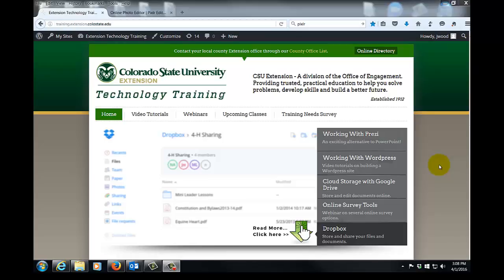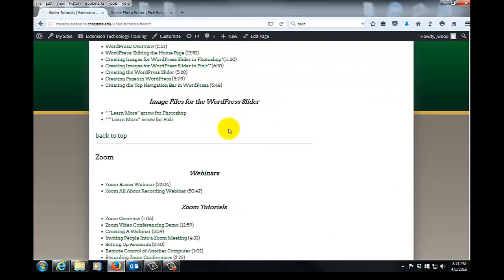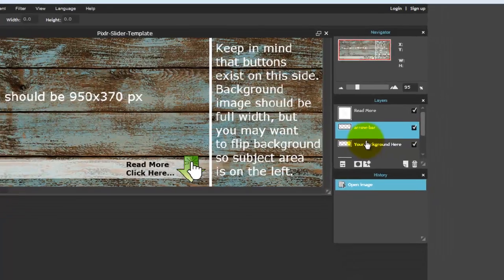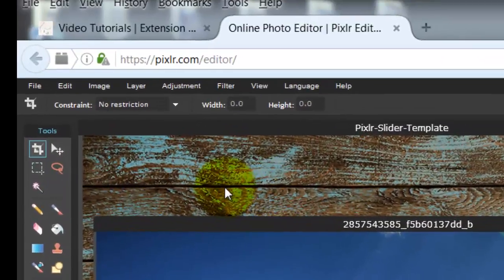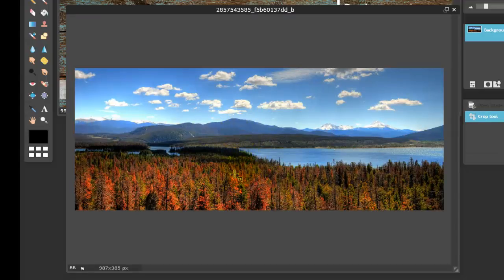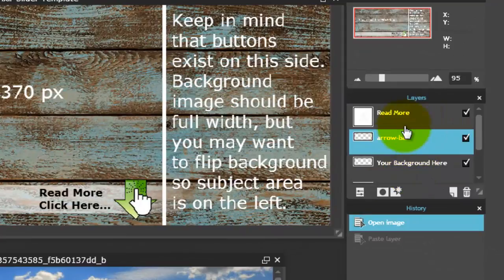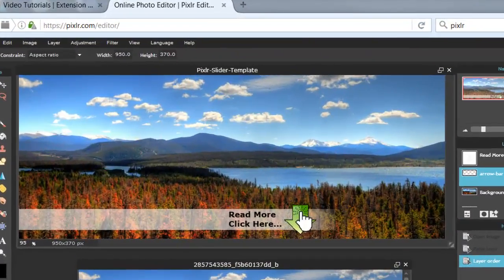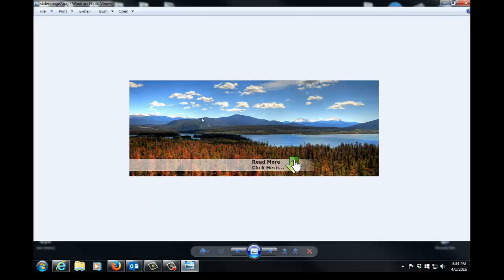Creating Images for WordPress Slider in Pixlr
Creating Images for WordPress Slider in Pixlr tutorial by Jeff Wood, Colorado State University Extension